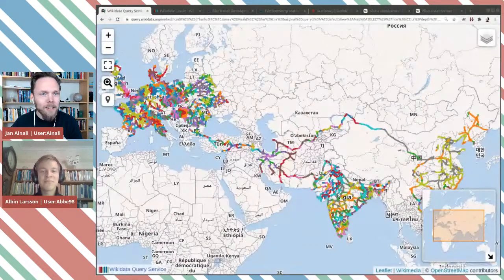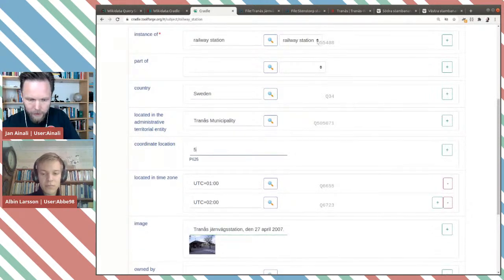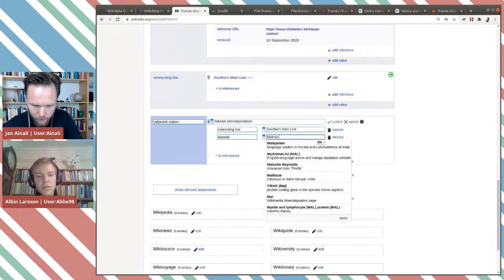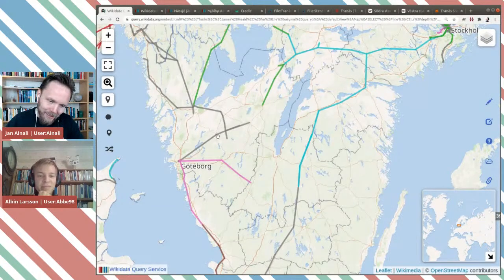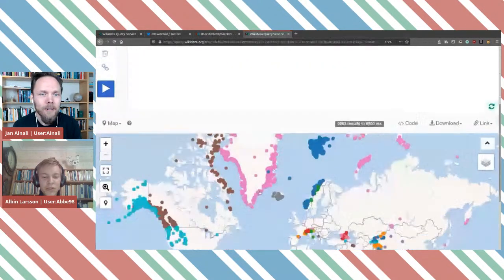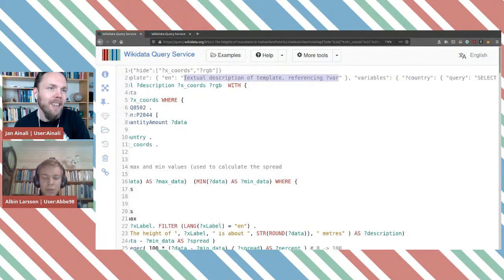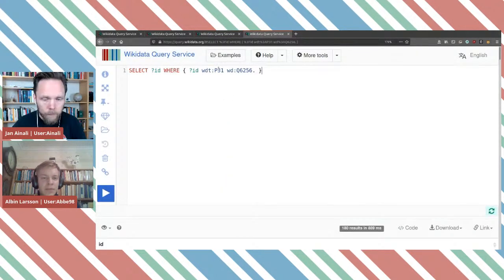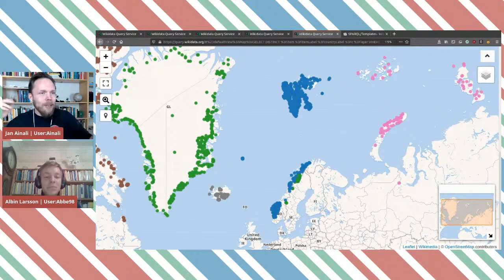Wikipedia Weekly Network - LIVE Wikidata editing #19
User:Ainali and User:Abbe98 are doing some live editing on Wikidata (in English), and discussing our thought process of what we are doing and what we find interesting.

0:00 Introduction
1:00 Using Cradle to create railway station items
28:03 Layers in map queries